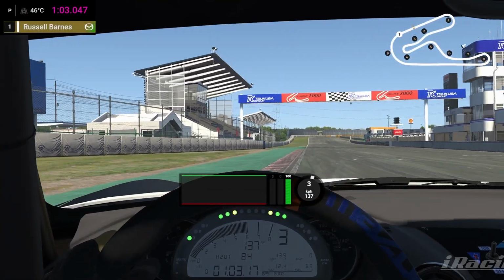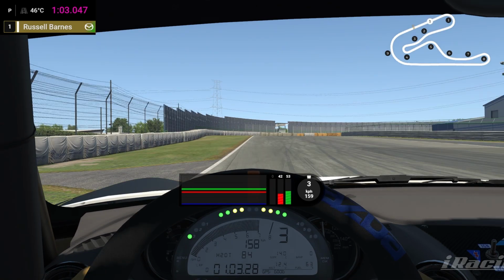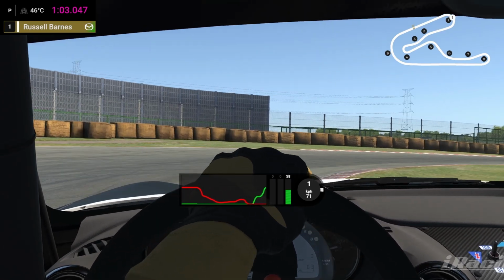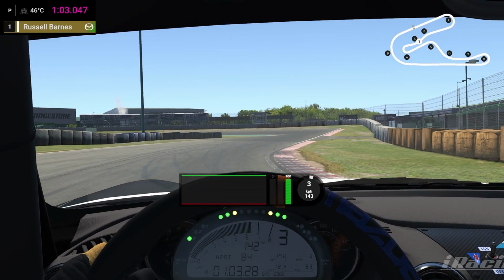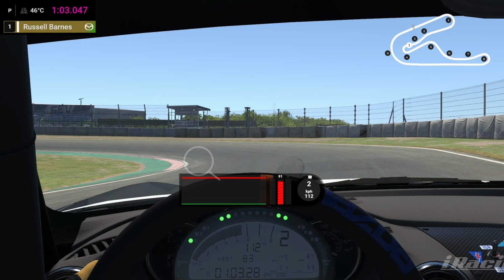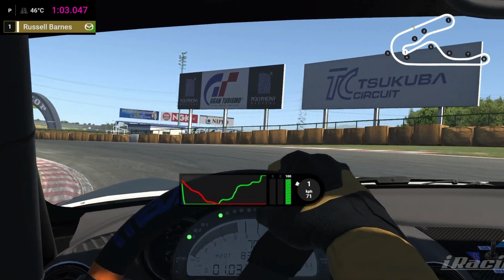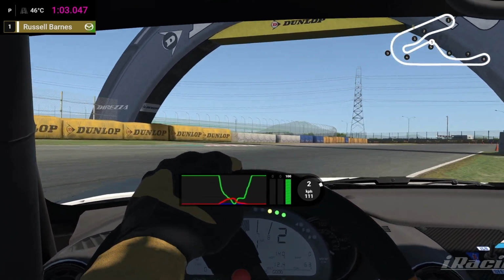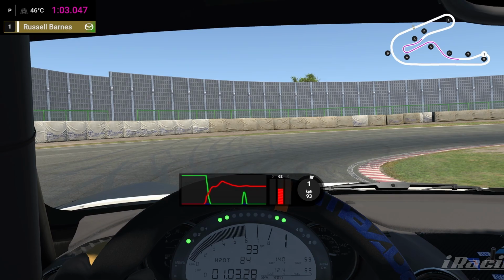iRacing rookies | Tsukuba 2000 Full track guide (Global Mazda MX5)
It's week 1 of iRacing's 2nd season of 2023! Here's my little track guide for Tsukuba 2000 Full in the Global Mazda MX5 Fixed Rookie series. Don't forget to download my ghost car from my website!

Gaming PC:
AOC AGON 35" ultra wide (2560 x 1080)
AMD Ryzan 9 5900x
Nvidia RTX 3070
32GB Corsair DDR 4 RAM
Samsung 980 Pro SSDs
HyperX Cloud Flight wireless headset

Driving Rig:
Simucube 2 Sport wheelbase
Ascher Racing F28 wireless wheel
Heusinkveld Sprint pedals
Elgato Streamdeck
Canon M6 mkII
Logitech BRIO 4k
Homemade aluminium 8020 simrig
Bimarco Cobra 2 bucket seat